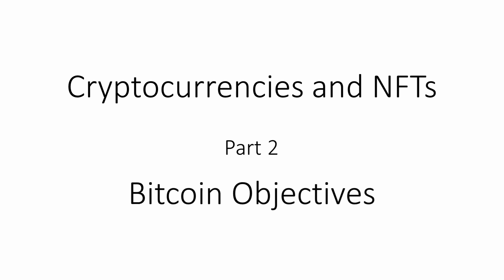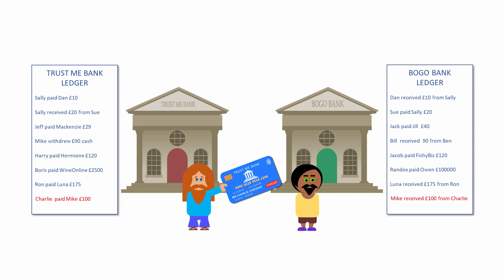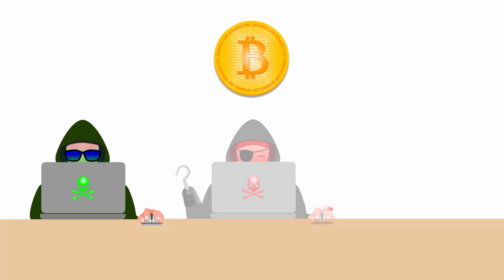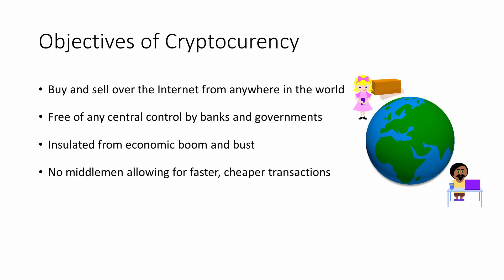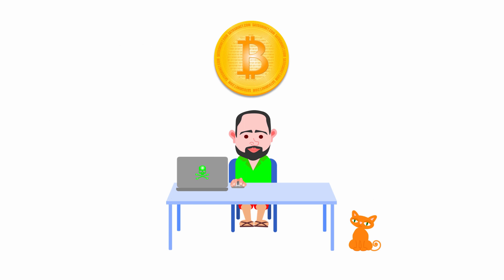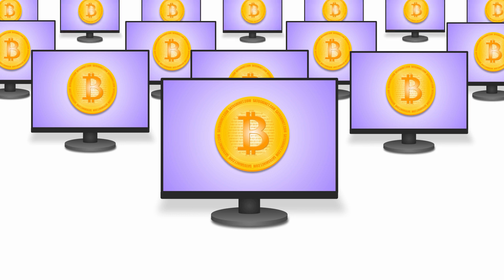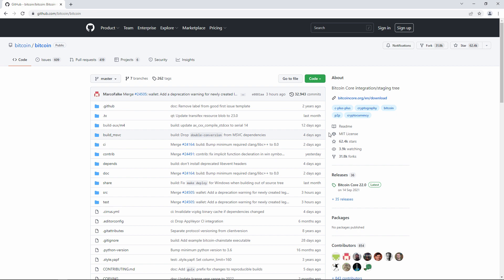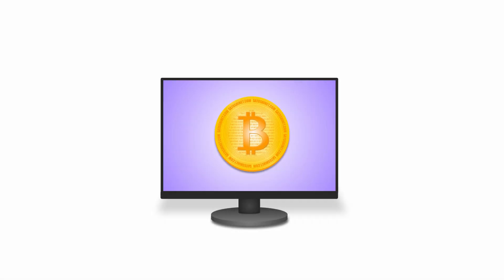Cryptocurrency. Part Two: Bitcoin Objectives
This computer science lesson is the second in a series about cryptocurrency and non-fungible tokens, also known as NFTs.  The series examines some of the technologies underlying various cryptocurrencies such as Bitcoin, as well as some the ethical, cultural and legal implications of these digital currencies.  This particular video reviews the original objectives of the most well-known cryptocurrency, bitcoin